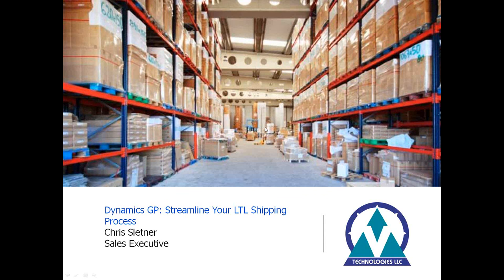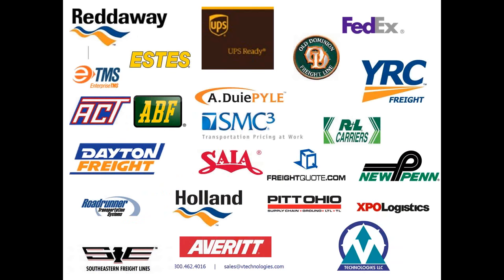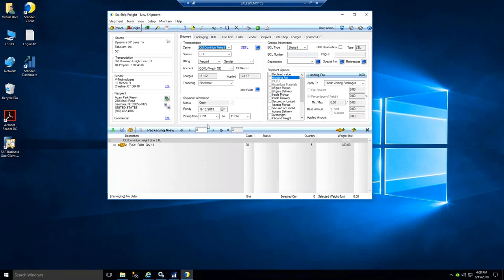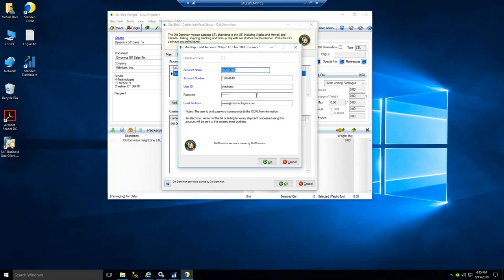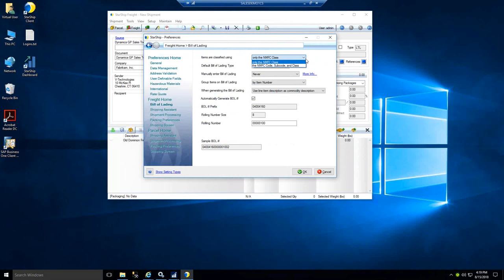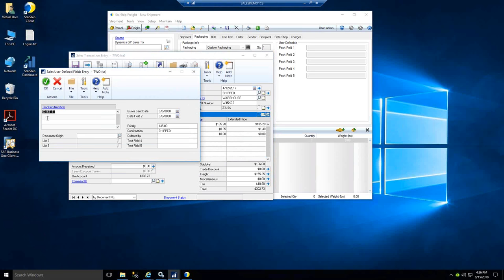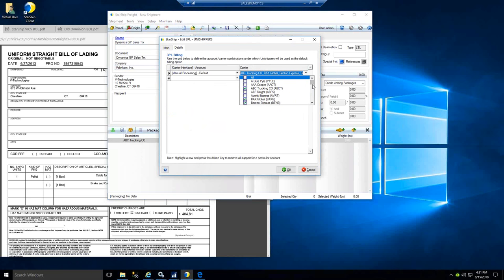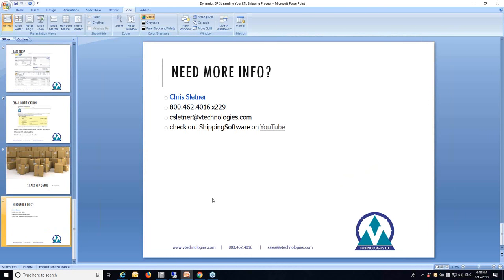Microsoft Dynamics GP Shipping Software: Streamline your LTL shipping process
Join us for an exclusive webinar to learn how the StarShip and Dynamics GP integration streamlines your LTL shipping process. We'll show you how to automate the LTL shipping process with carriers such as FedEx Freight, UPS Freight, XPO Logistics & YRC.